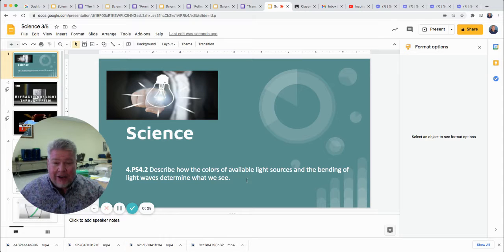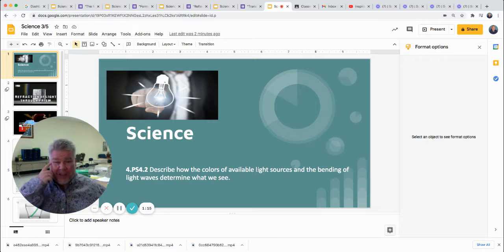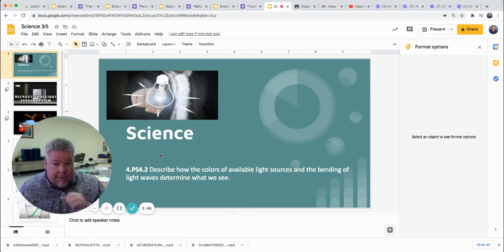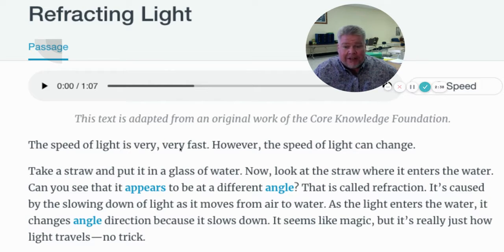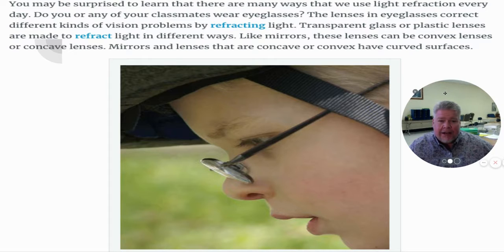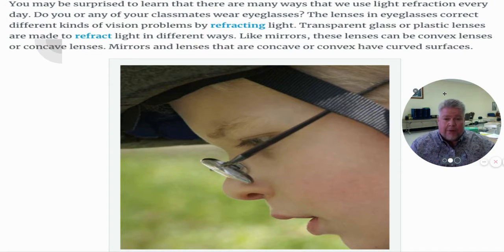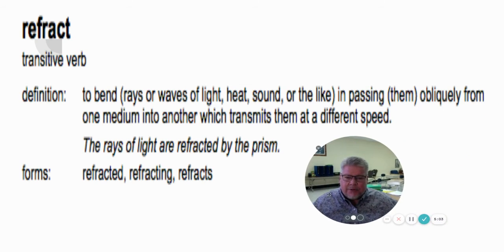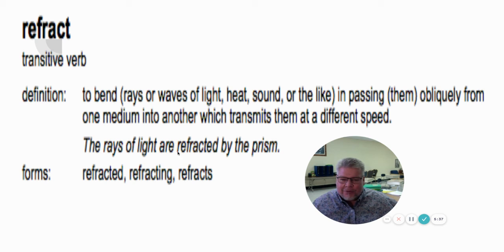Science Lesson 3/5